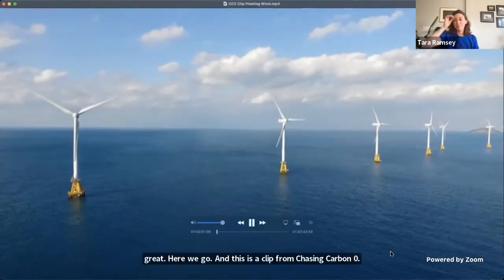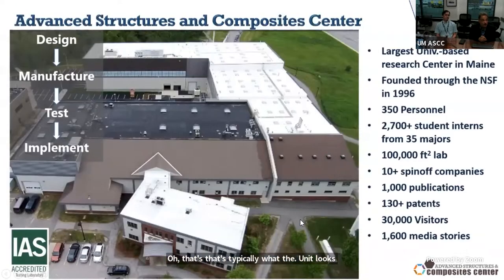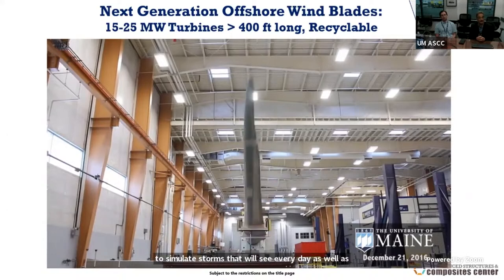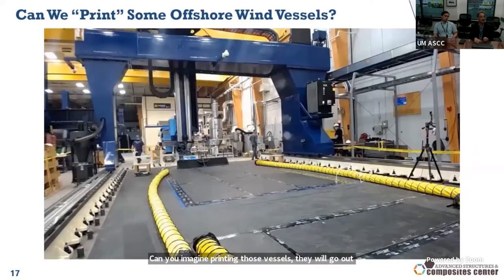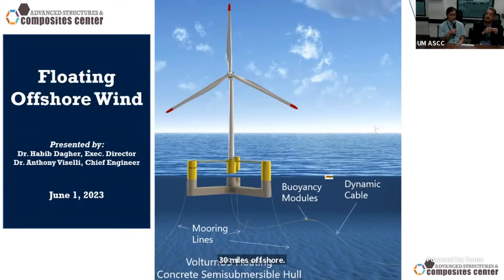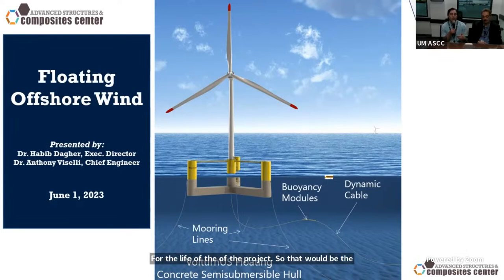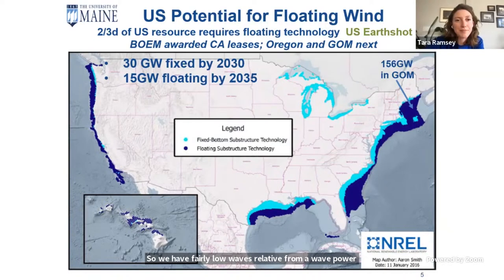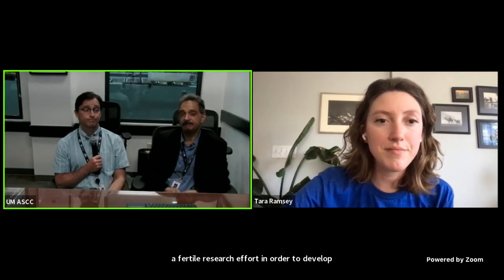Floating Wind Farms: Engineering Clean Energy Solutions in the Ocean!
You’ve probably heard of a wind farm, but have you ever heard of a floating wind farm? There is a lot of wind blowing out in the ocean, and scientists at the University of Maine are creating innovative solutions to harness that renewable energy!

Join NOVA Education as we meet Dr. Habib Dagher, the founding Executive Director of the University of Maine’s Advanced Structures and Composites Lab, as he gives us a tour of their state-of-the-art Alfond Wind and Wave Basin, where they simulate turbulent ocean conditions on scale model wind turbines to see if their floating wind turbines are tough enough for ocean storms.

The event is part of NOVA’s national “Climate Across America” initiative, spotlighting how climate change is affecting communities across the country, and the innovative solutions being implemented to address the climate crisis. “Chasing Carbon Zero” premiered Wednesday, April 26 at 9/8C on PBS and is available for streaming on NOVA’s YouTube channel, and on the PBS App.

Major funding for NOVA is provided by the NOVA Science Trust, the Corporation for Public Broadcasting, and PBS viewers. Additional funding for "Chasing Carbon Zero" is provided by the NOVA Science Trust, with support from Anna and Neil Rasmussen and Howard and Eleanor Morgan, and by The Arthur Vining Davis Foundations.

Follow and join the conversation on social media using ClimateAcrossAmerica.